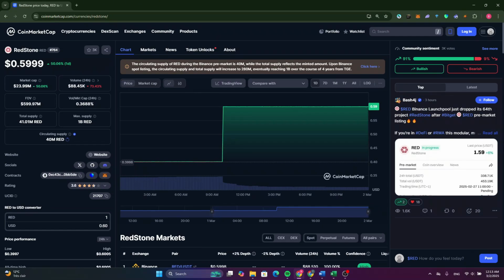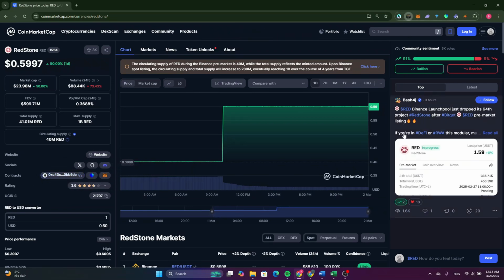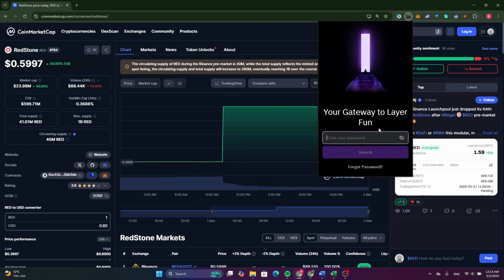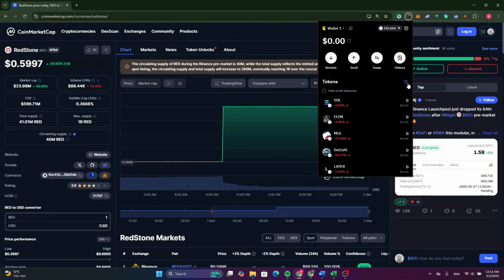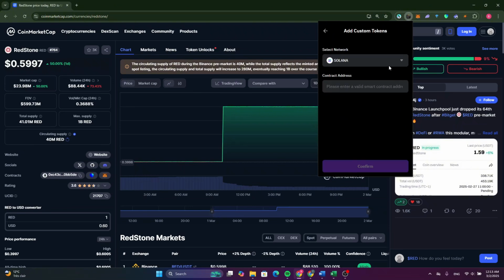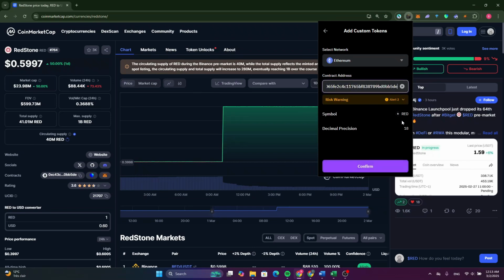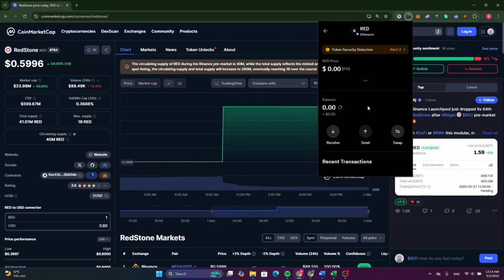How To Add $RED - REDSTONE TOKEN CRYPTO COIN To bybit wallet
Learn How To Add $RED - REDSTONE TOKEN CRYPTO COIN To bybit wallet . This video will cover everything that you need to know and help you solve your problem quickly.
Stay till the end of the video to find out How To Add $RED - REDSTONE TOKEN CRYPTO COIN To bybit wallet.

Did you learn How To Add $RED - REDSTONE TOKEN CRYPTO COIN To bybit wallet ?

Do you want to see another video about How To Add $RED - REDSTONE TOKEN CRYPTO COIN To bybit wallet ?

Did you enjoy How To Add $RED - REDSTONE TOKEN CRYPTO COIN To bybit wallet ?